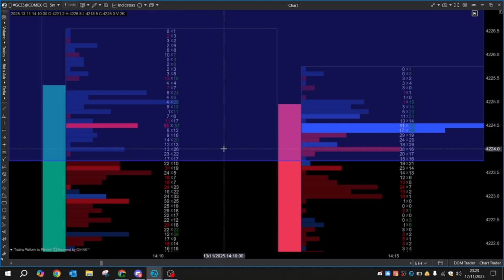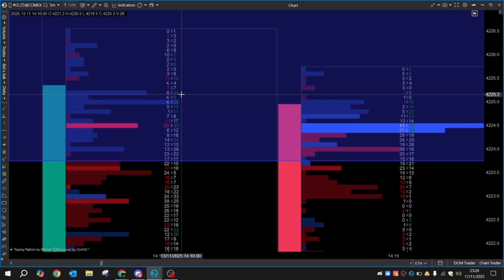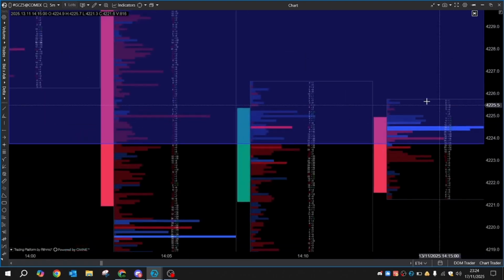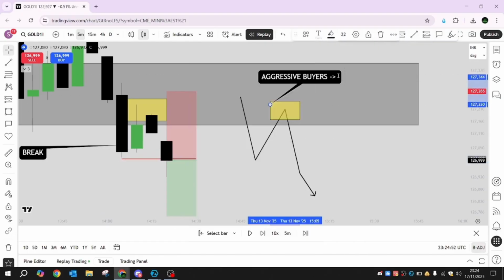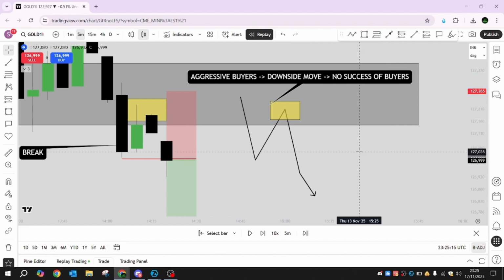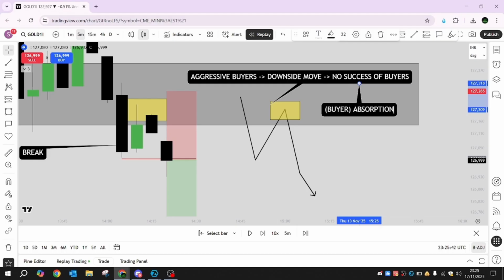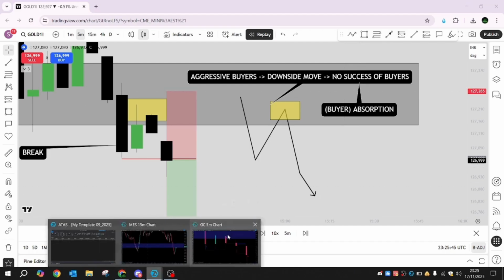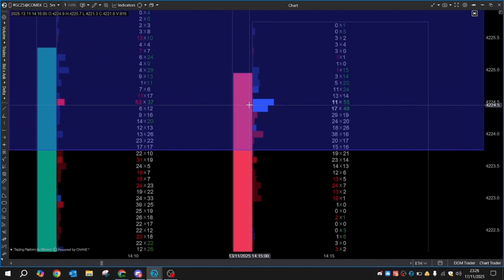Never trade unless you spot this absorption!